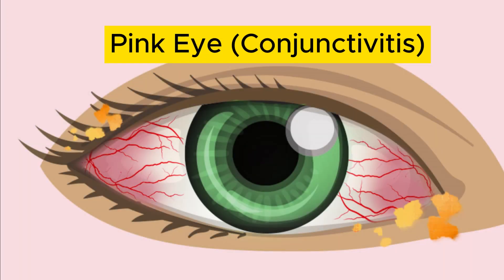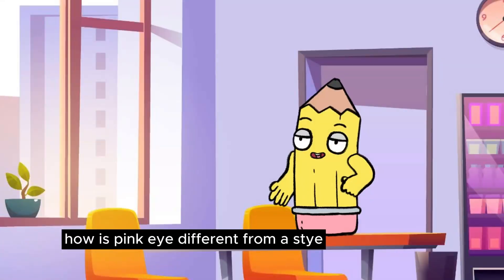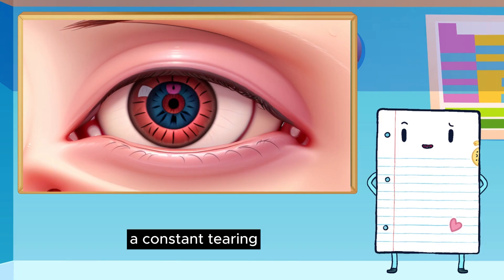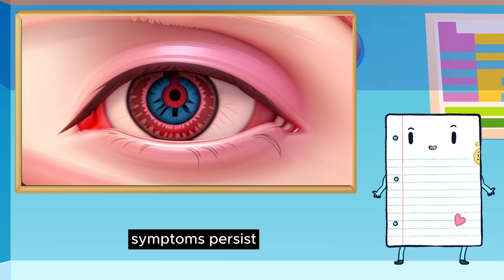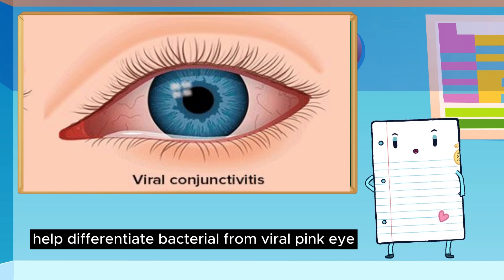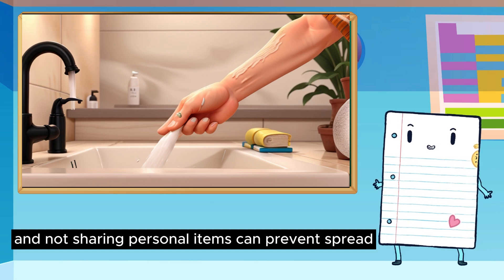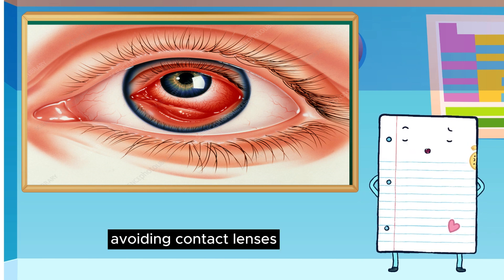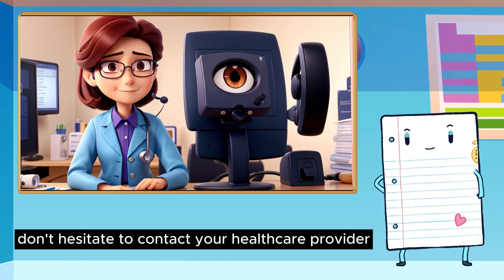pink eye (bệnh đau mắt đỏ)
learning english through listening and reading about essential life lessons, explore strange things or some amazing landscape in the world.